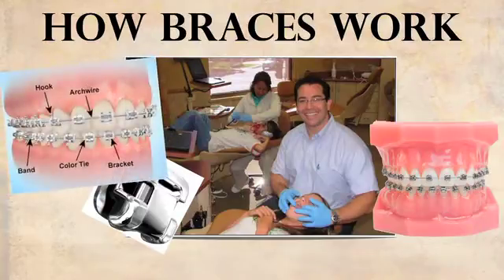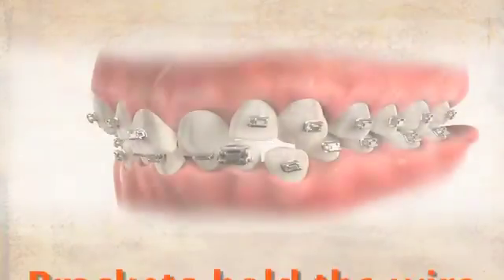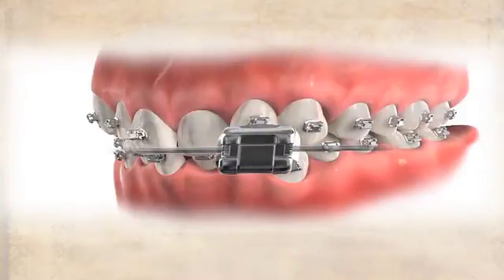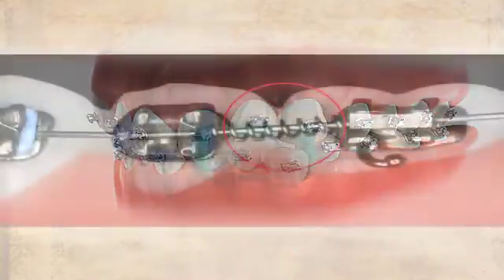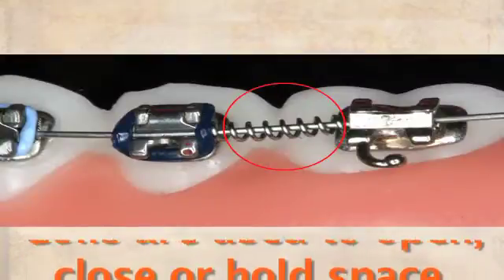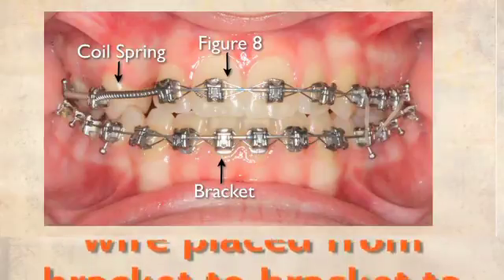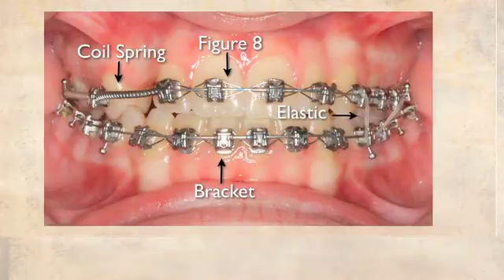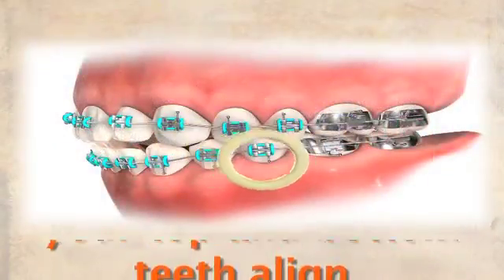CHAPTER 6 - HOW BRACES WORK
How Braces Work